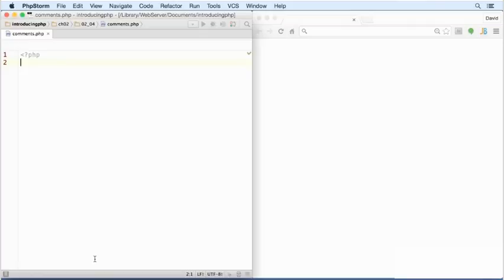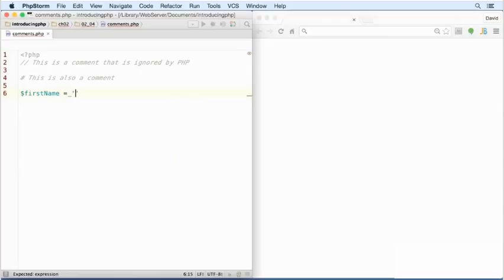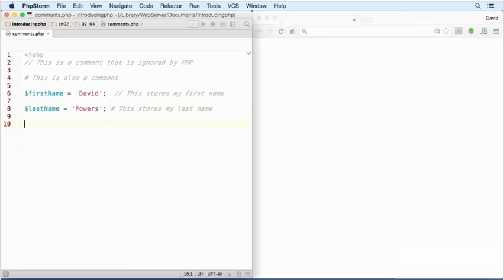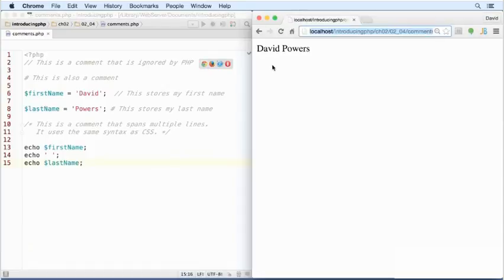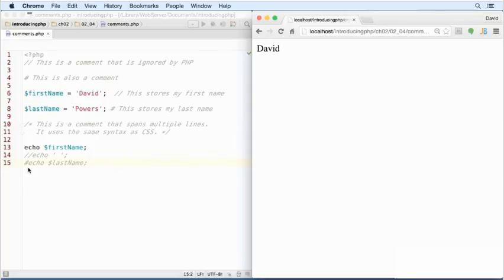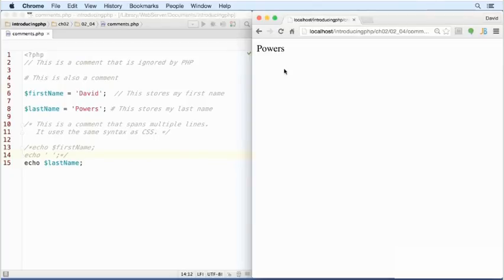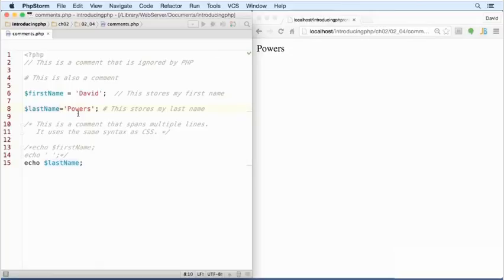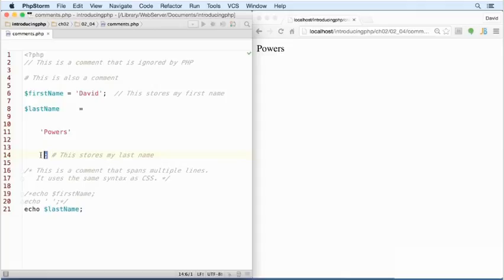Comments and white space